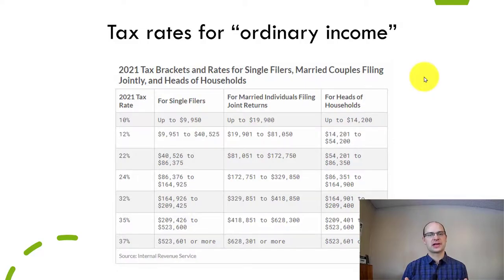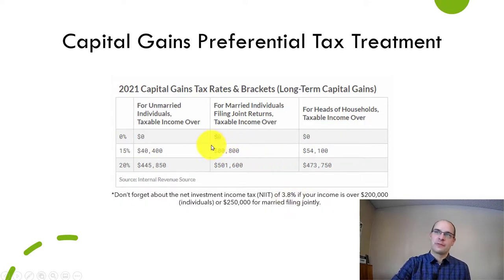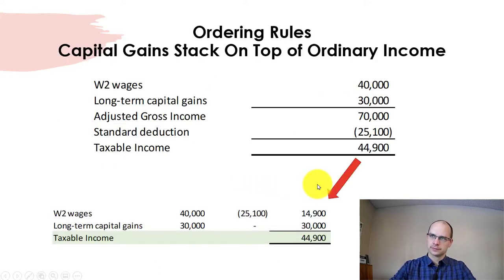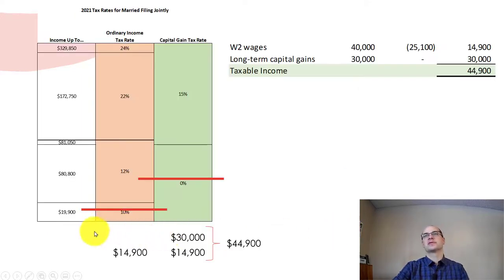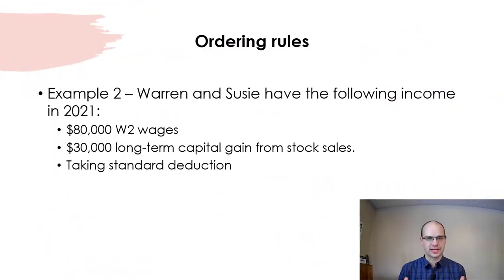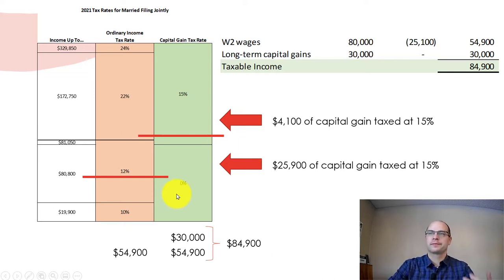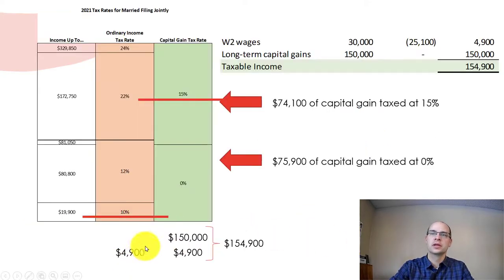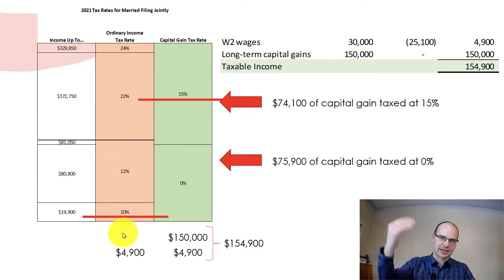Can long term capital gains push me into a higher tax bracket?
Long-term capital gains often bring up a lot of questions like, "Will capital gains push my ordinary income into a higher tax bracket?" Taxpayers also often wonder what happens if their capital gain is slightly higher than the 0% tax bracket threshold. Is the entire gain taxed at the higher rate or just the amount that is over the 0% bracket? We tackle those questions with illustrations in this discussion.

My professional focus is tax efficient retirement planning for individuals age 55+.

Ted Erhart, CFP®
Financial Planner
Anoka, Minnesota